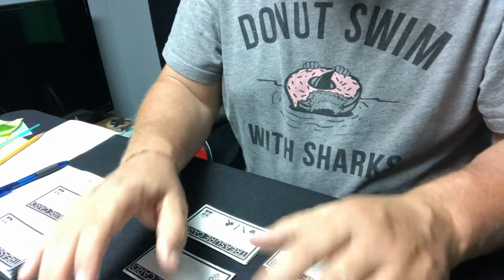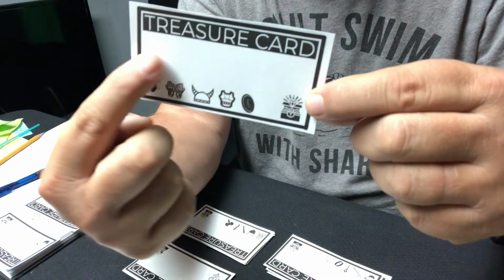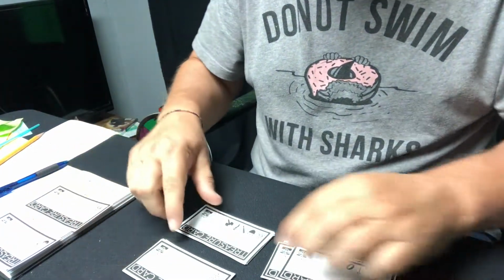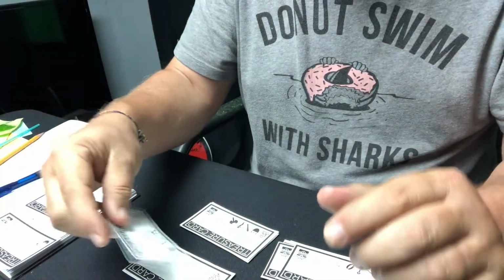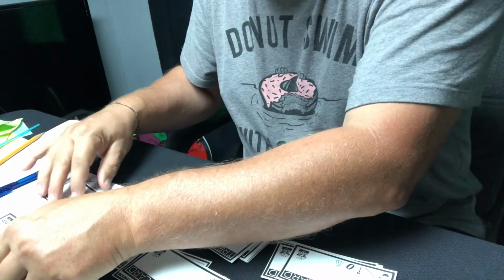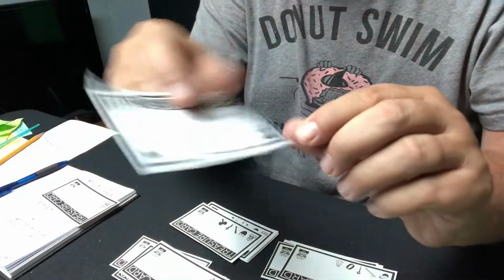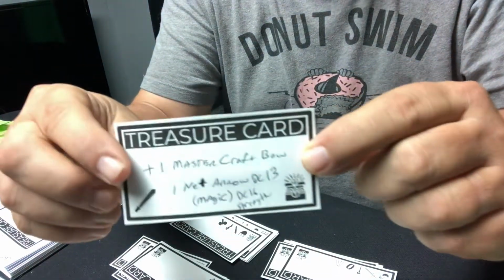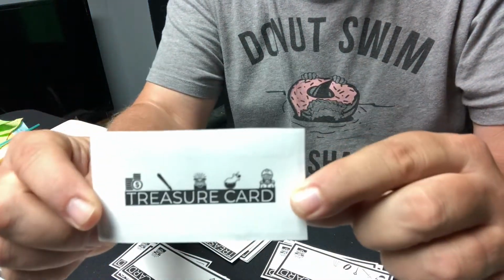Treasure Cards For Your RPG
Today I share a new resource you can use with your players.How many times have your players forgotten they had a cool item that would have saved the day but they didn't see it on their player sheet? Treasure Cards is the answer.

I am a Certified Therapeutic Game Master and, if you're a therapist, I'd love to work with you to help your clients though role play.

Mastodon @flintfireforgeDL